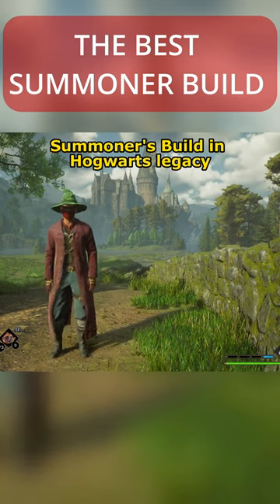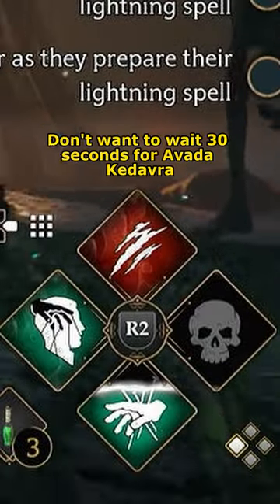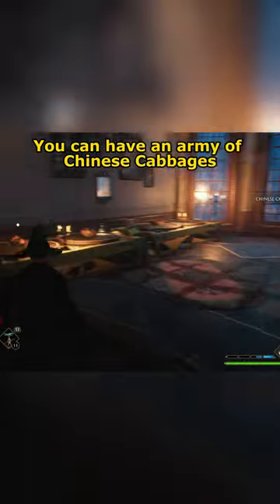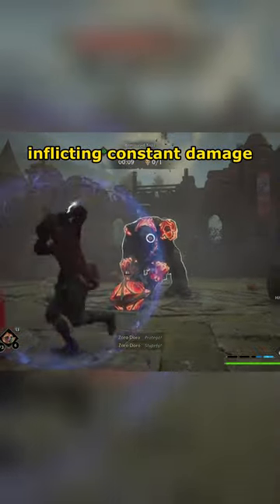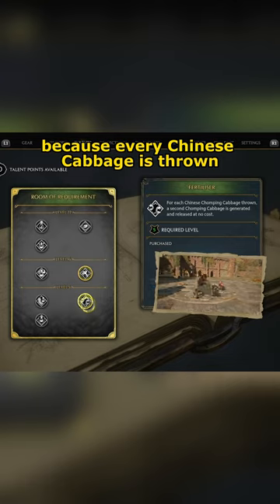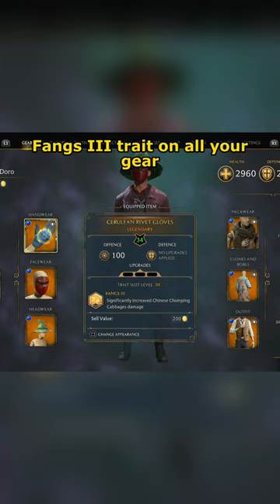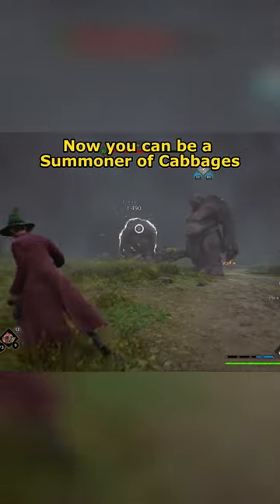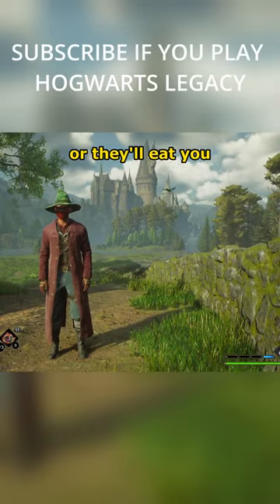Use the BEST SUMMONER BUILD in Hogwarts Legacy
Closest thing we have as a summoner
Makes me want to play necromancer in POE again 😅